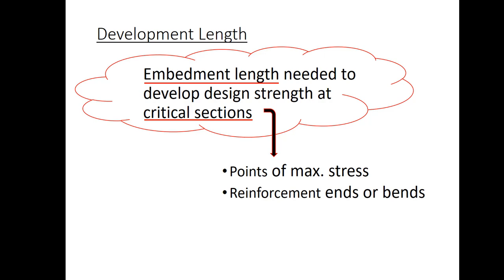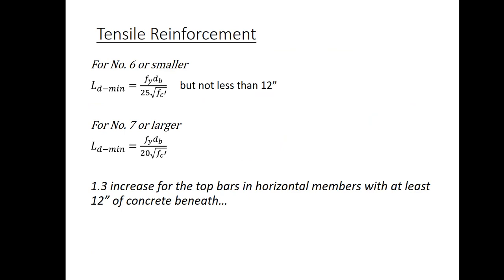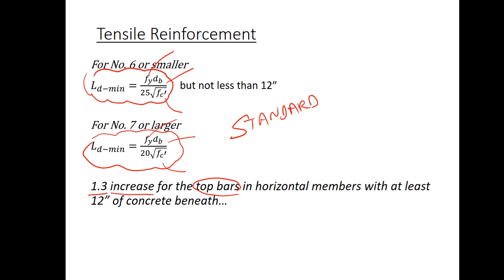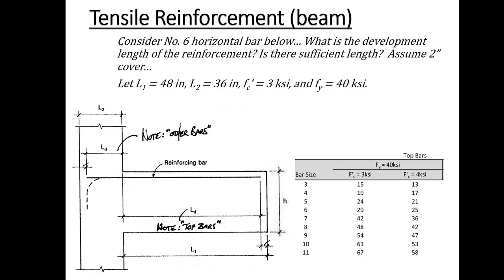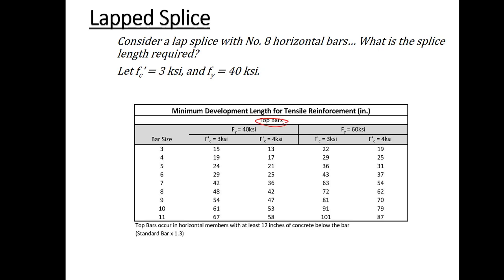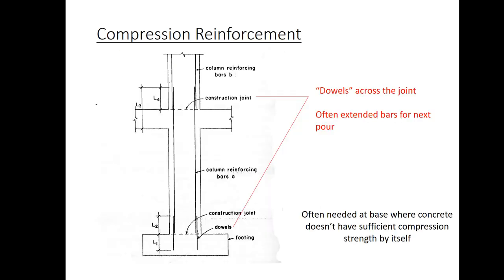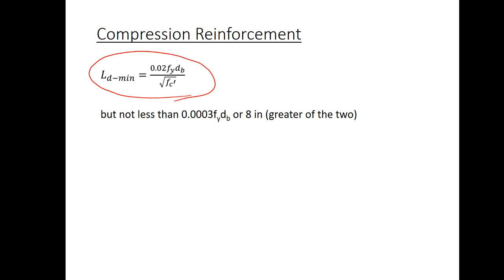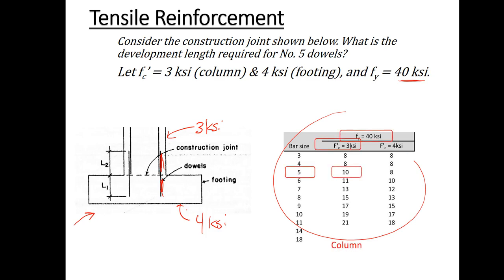Week 14 Lesson Video 6 Rebar Embedment Length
Week 14 Lesson Video 6